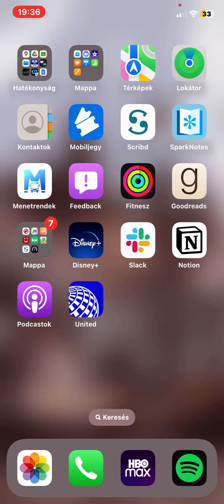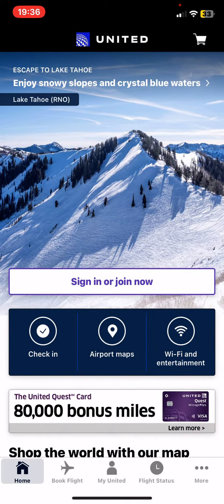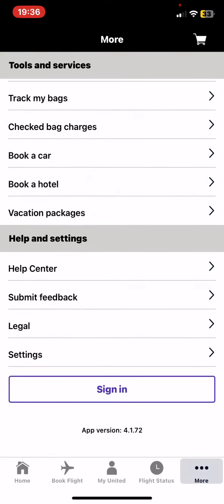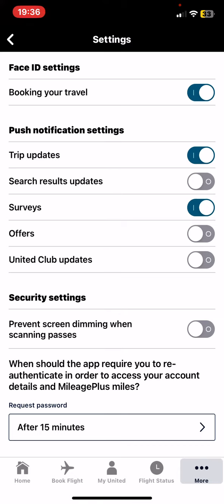How to enable notifications on search result updates in United Airlines?